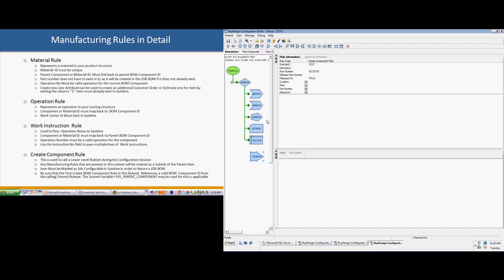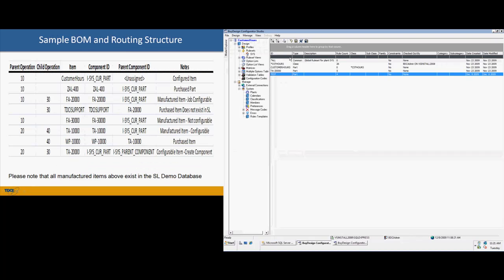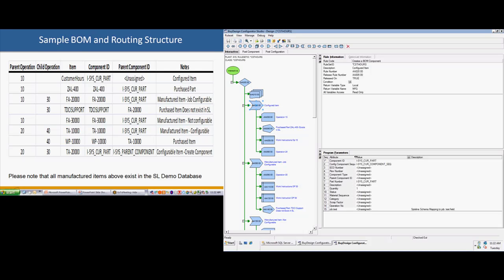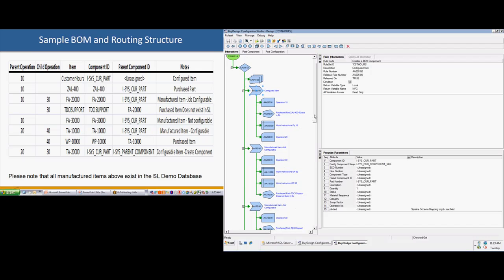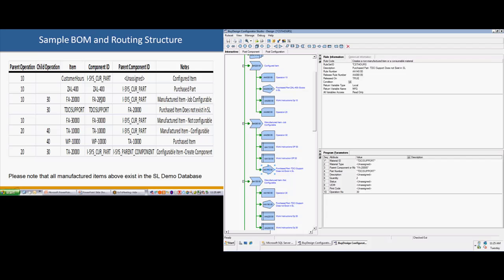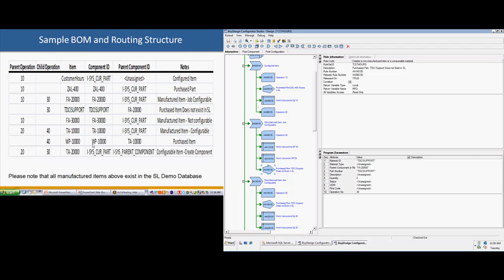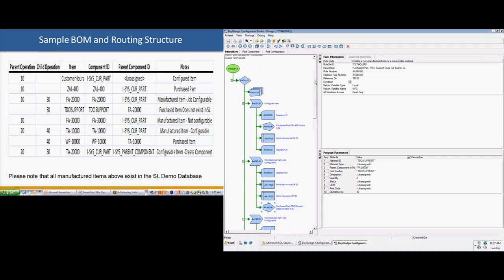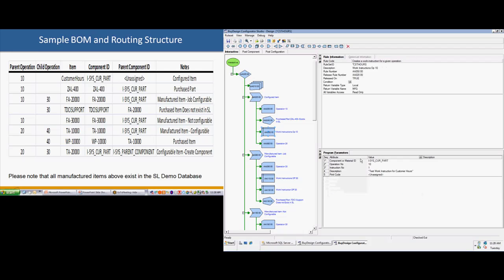Manufacturing Rules (Syteline) - Part 3.mp4